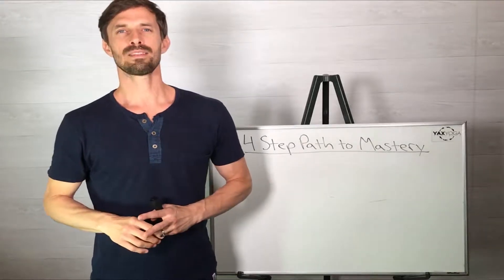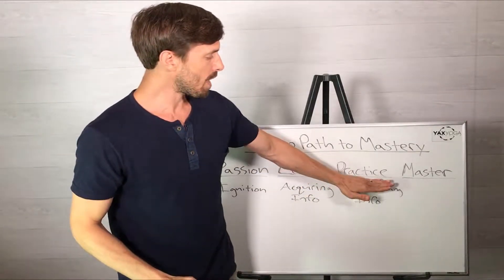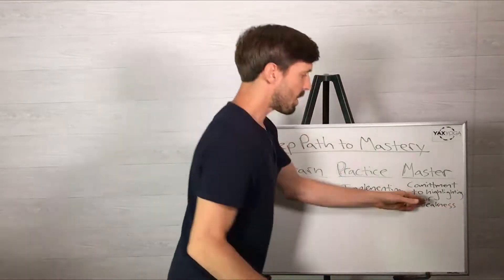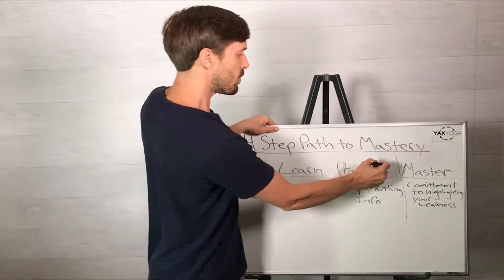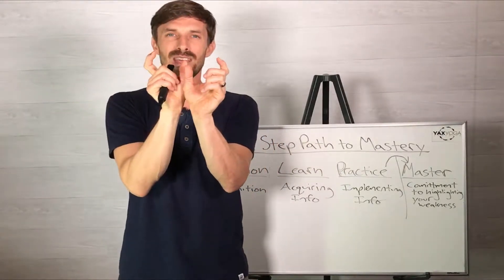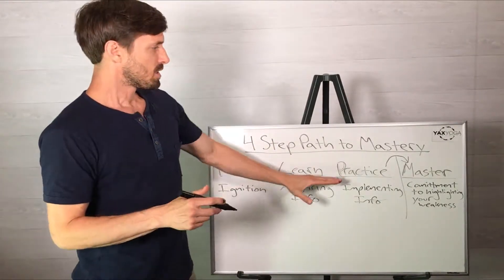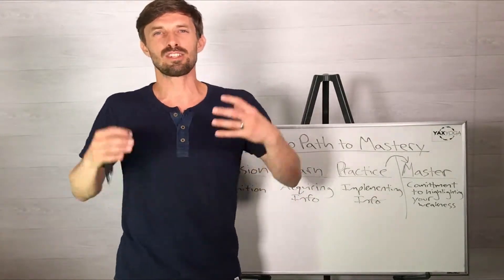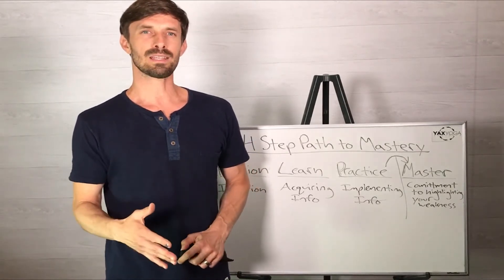The 4 Step Path To Mastery MASTER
The 4 Step Path To Mastery 🔢

Step#4 -MASTER 🕓

To jump over the practice stage and get into that mastery stage, the key element is to  know what you're not good at, what you're  missing and focusing on it.  If you concentrate into that weakness,
all of the sudden and in that short time, you're going to be able to get to this feeling of mastery.

You've reached the final step!  Soon, you'll be a "real" master! 👏🎉